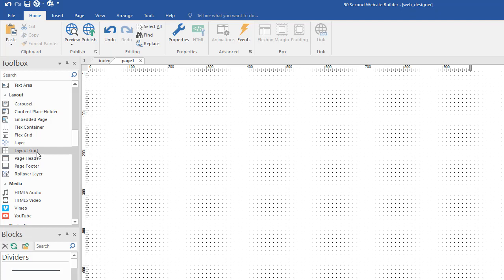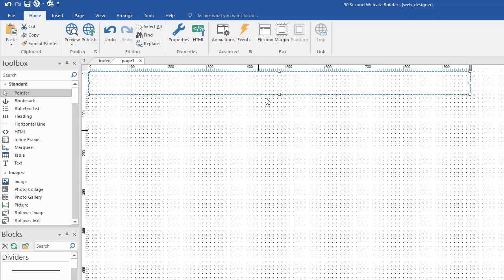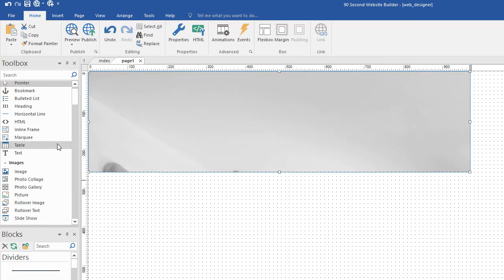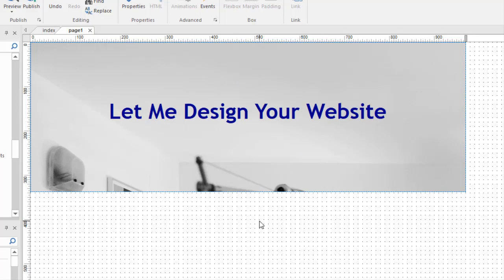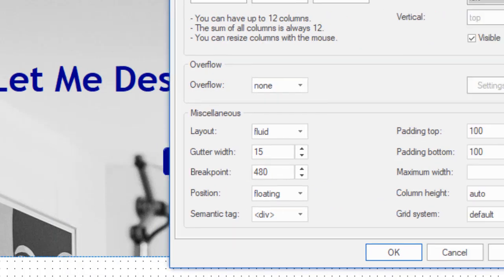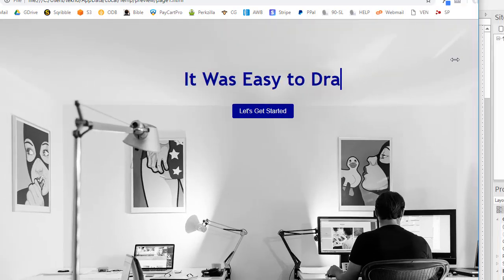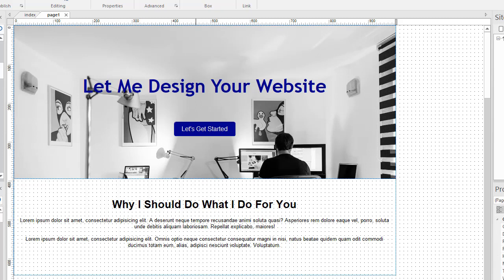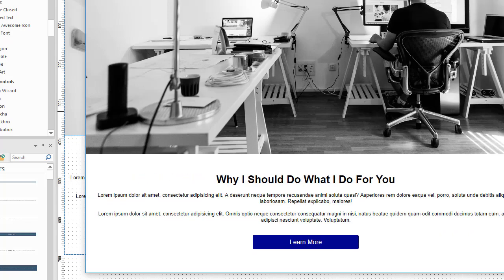Designing with Layout Grids - Part 1